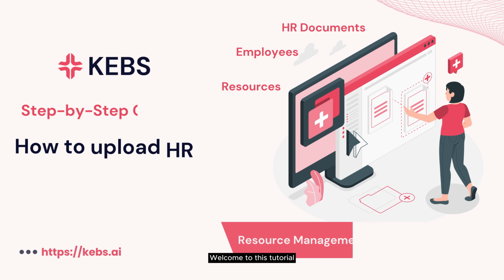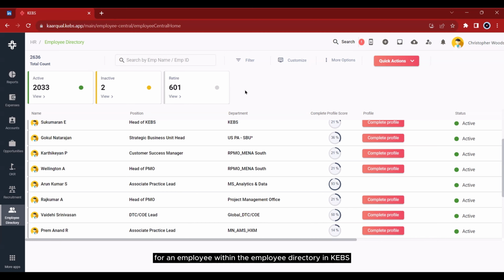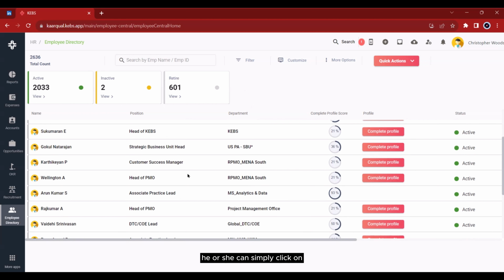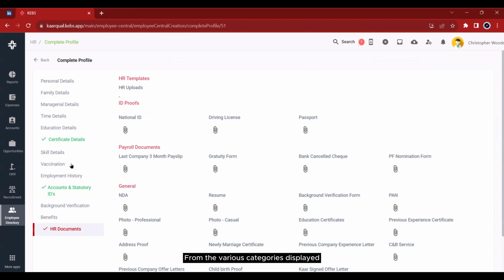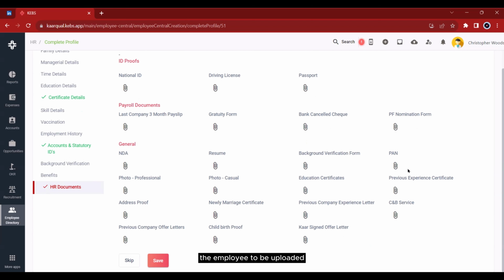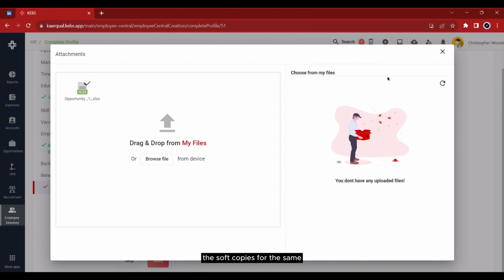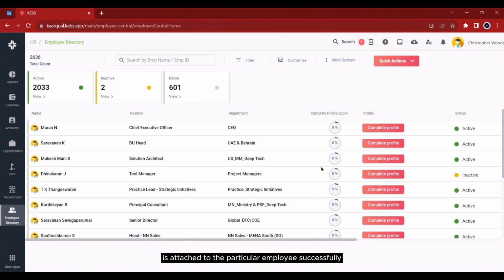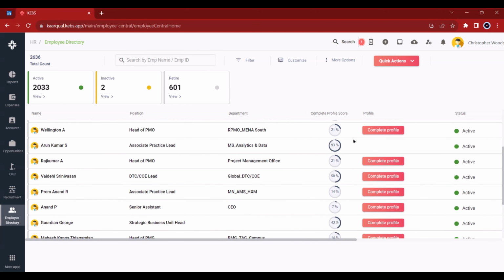How to Complete HR Documents in KEBS Resource Management - Step by Step guide | PSA Tool | Q2C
Welcome to our world of PSA! In this tutorial, we'll guide you on uploading HR documents in your Employee Directory's complete profile. Accurate document management is essential for HR professionals and organizations. In this video guide, we'll take you through the process of uploading critical HR documents, such as employment contracts, tax forms, and other vital paperwork. Keeping these documents organized and accessible simplifies HR management and ensures compliance with legal requirements. Join us as we show you how to efficiently and securely upload HR documents in your Employee Directory, simplifying the onboarding process and enhancing HR's ability to maintain accurate records.

0:00 - Introduction
0:15 - Employee Directory Dashboard
0:25 - Complete Profile
0:35 - Enter Employee Details
0:40 - Related Videos